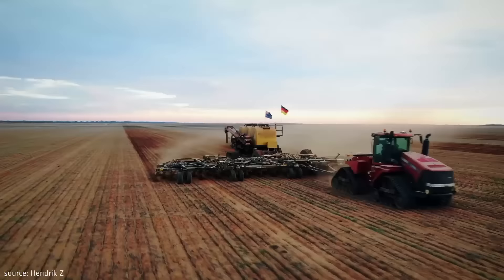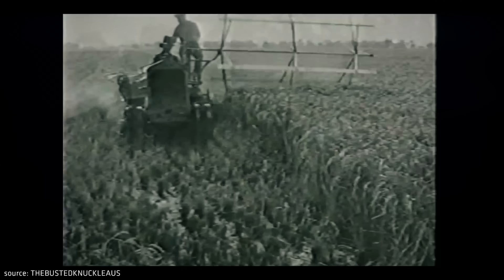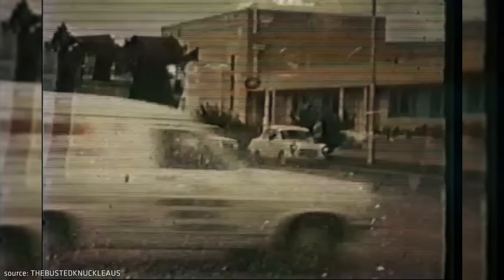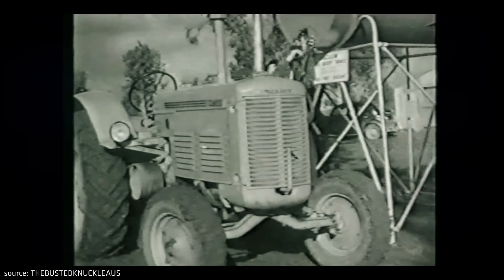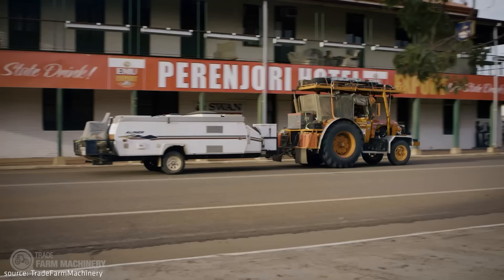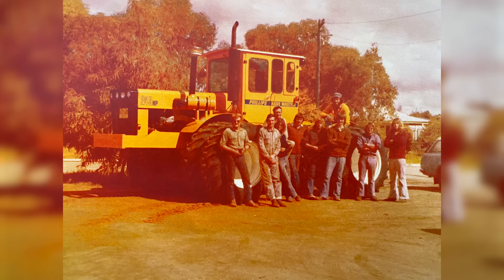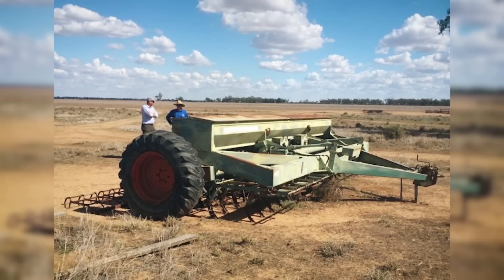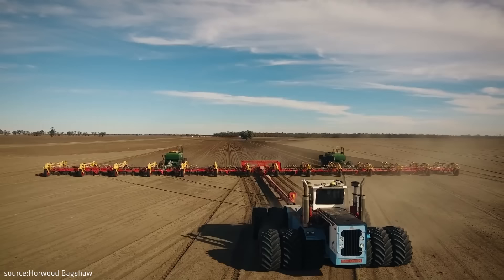Tractors in Australia - Most famous Australian tractor brands! (Chamberlain, Baldwin, Merlin etc.)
In todays episode I wold like to introduce you australian tractor brands such as Big Lizzie, Chamberlain Tractors, Baldwin, Merlin, Acremaster, Horwood Bagshaw, Upton or AG King. Most of them are not produced anymore, but I think it is worth to know their story! Enjoy!😉😊

00:00 Opening
1:04 INTRO
1:43 Import of tractors to Australia
2:49 Big Lizzie
4:17 Australian micro-producers
6:00 Chamberlain Tractors
8:00 Upton Tractors
9:16 Philips Acremaster
10:17 Horwood Bagshaw
11:14 Baldwin Tractors
12:03 Merlin Tractors
12:55 AG KING

"The Ultimate Guide to Tractors"   Jim Glastonbury